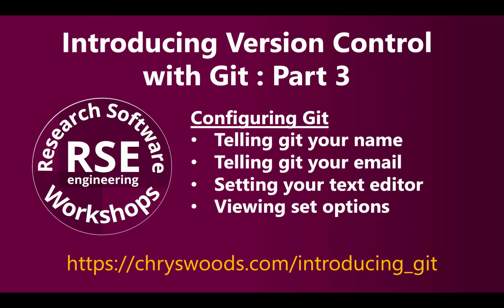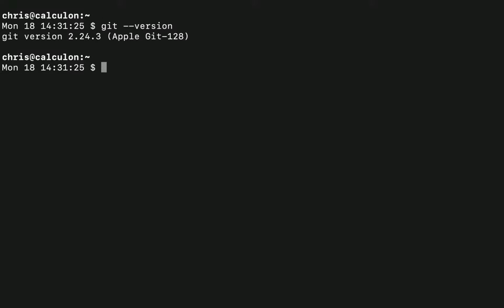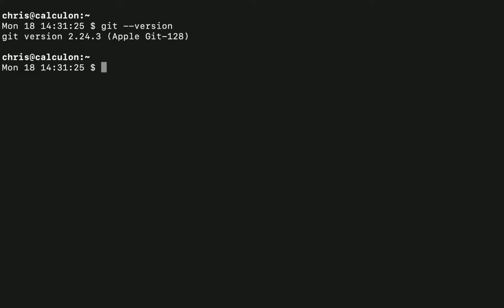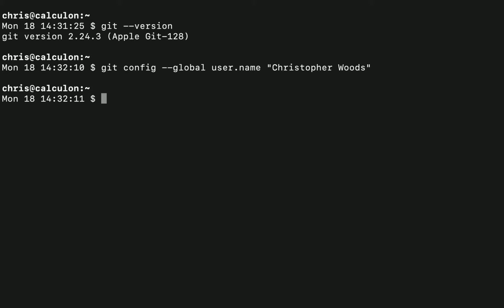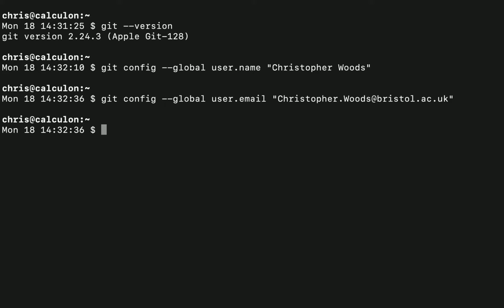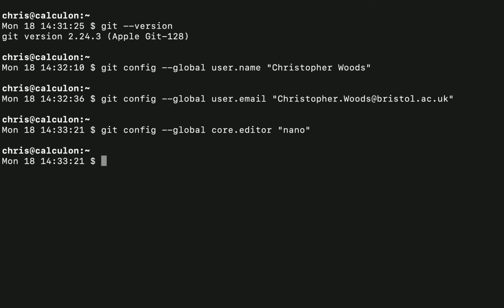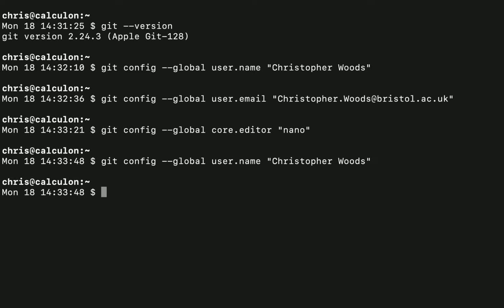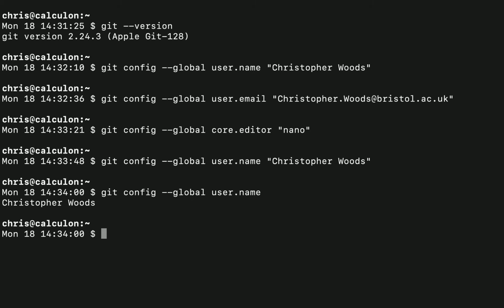Introducing Version Control with Git : Part 3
Configuring git
Telling git your name
Telling git your email
Setting your text editor
Viewing set options